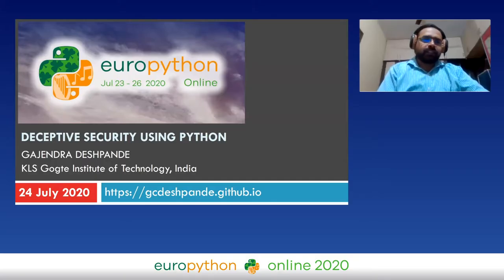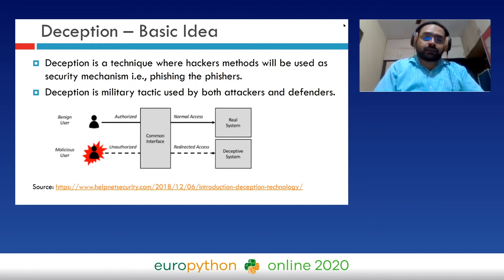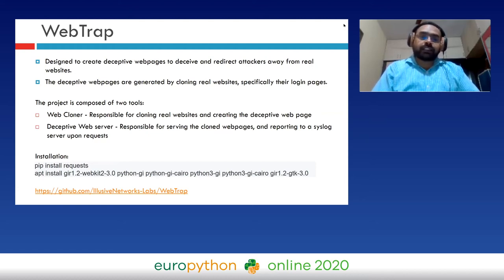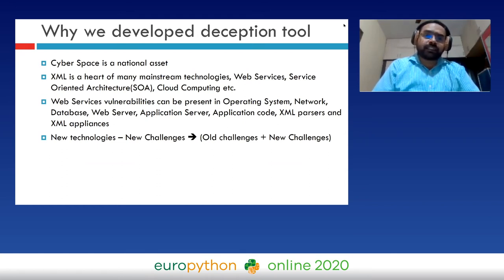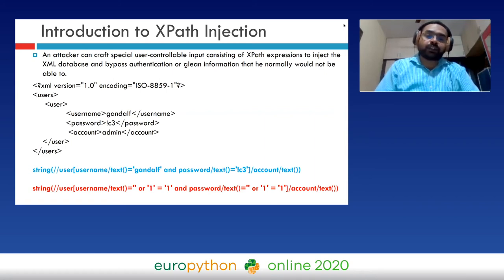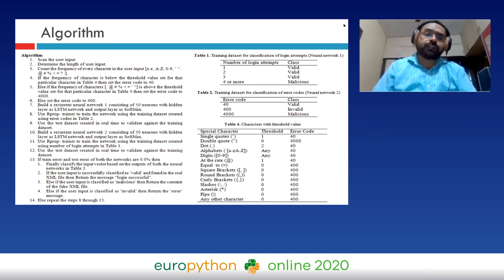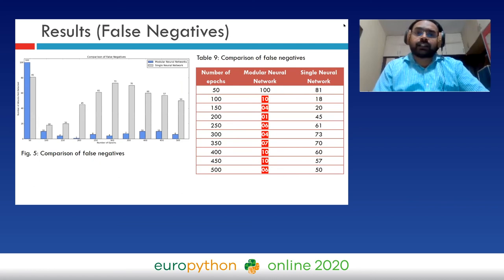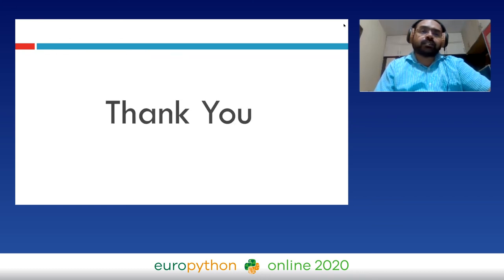Gajendra Deshpande - Deceptive Security using Python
"Deceptive Security using Python
EuroPython 2020 - Talk - 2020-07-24 - Ni
Online

By Gajendra Deshpande

Imagine you are passing through an unknown street at midnight and you find that some anti-social elements are following you. To save yourself from them you start running and look for a safe place to hide. On the way, you will find a good person and requests him to help you. He hides you in his place to protect you. When these anti-social elements visit a good person’s place and enquire about you, the good person misguides them and redirects them to some other place in order to protect you. This is exactly how deception works. In this analogy, YOU are the resources to be protected, anti-social elements are the hackers who want to gain access to the resources, and a good person is a deception technique that protects the resources from hackers by making them fall in the trap.

The talk begins with an introduction to deception technology, deception types, and methods, a deceptive security life cycle. In this talk, we will demonstrate the following deception tools implemented using python language:
• WebTrap is designed to create deceptive webpages to deceive and redirect attackers away from real websites. The deceptive webpages are generated by cloning real websites, specifically their login pages.
• DemonHunter is a distributed low interaction honeypot with Agent/Master design
Finally, we will conclude the talk with how built a deception tool and demonstrate its working.

How we implemented a deception tool in python using machine learning:
We designed a deception tool in python language using PyBRAIN package to model and mitigate XPath injection attacks for web services. It is known that XML can be used to store the data and this data can be queried using XPath query language. XPath is a query language, it has injection issues similar to SQL. To handle this issue, we proposed a solution, which uses a count-based validation technique and Long Short-Term Memory (LSTM) modular neural networks to identify and classify atypical behavior in user input. Once the atypical user input is identified, the attacker is redirected to fake resources to protect the critical data. Our experiment resulted in over 90% accuracy in the classification of input vectors.

Outline
1. Introduction to deception, Deception types, Deception technology applicable methods and Deception Life cycle(08 Minutes)
2. Demonstration of WebTrap deception tool(04 Minutes)
3. Demonstration of DemonHunter deception tool(04 Minutes)
4. Discussion of our deception tool and demonstration(06 Minutes)
5. Conclusion and Questions(03 Minutes)

Audience
No experience level of Python is needed. In general, anyone can attend this talk and learn about applying deception techniques and machine learning to application security.